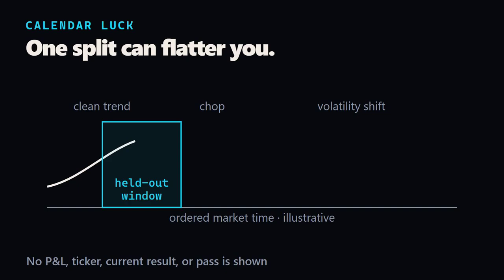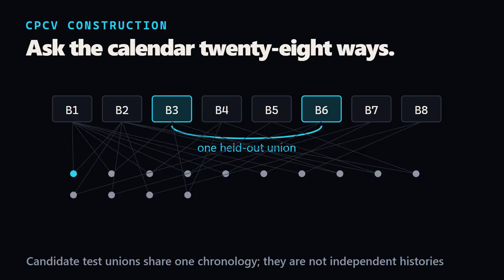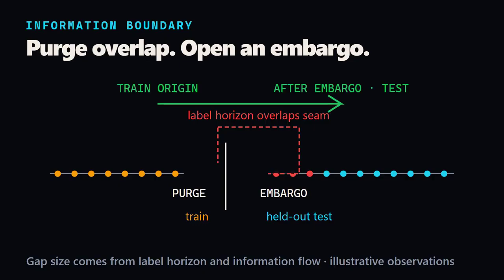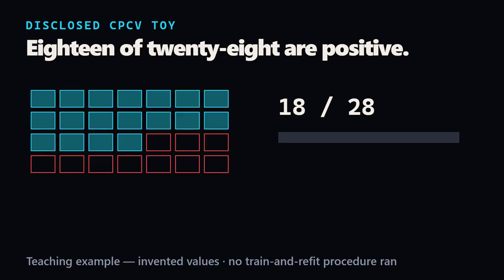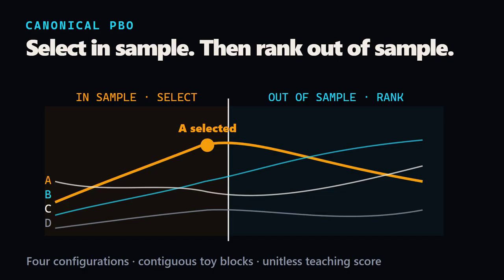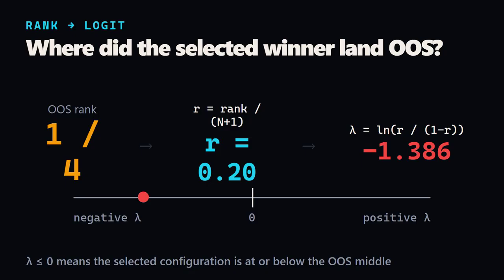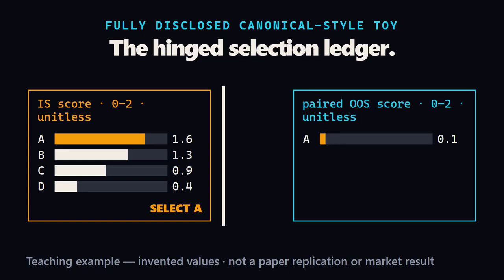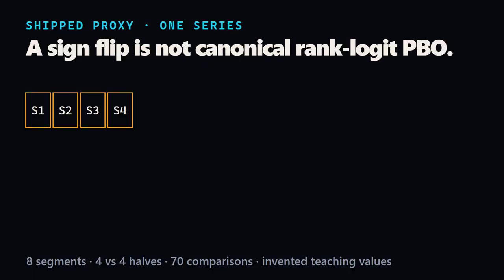Can Your Backtest Survive Different Time Splits? CPCV and PBO Explained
One favorable calendar split can flatter a backtest. This episode explains combinatorial purged cross-validation, embargo gaps, configuration ranking, and probability of backtest overfitting across many credible chronological cuts.

Evidence boundary: The CPCV counts, ranks, logits, and PBO values are disclosed teaching examples; they are not current field outcomes.

Chapters:
00:00:00 One lucky calendar can flatter you
00:00:27 CPCV asks the calendar more than once
00:00:49 Why the gap exists
00:01:17 What the current CPCV route actually does
00:01:43 A disclosed CPCV toy
00:02:13 PBO asks a different question
00:02:41 Rank becomes a logit
00:03:07 A fully disclosed canonical-style toy
00:04:16 The current PBO-labelled route is narrower
00:04:48 Common ways to misuse the tests
00:05:16 What a pass does not prove
00:05:46 The operating order